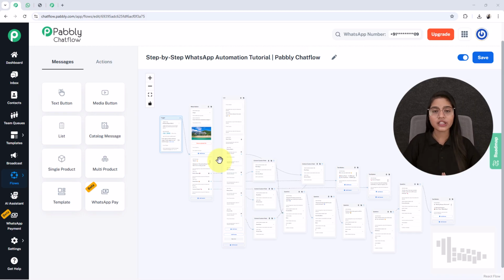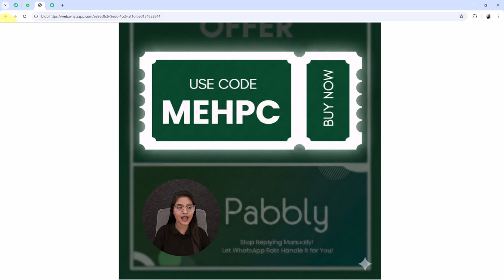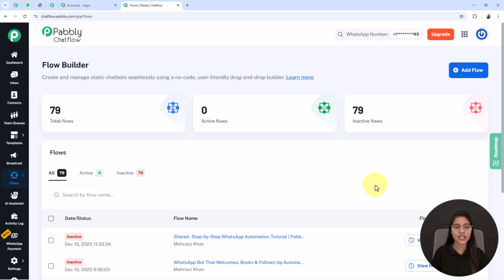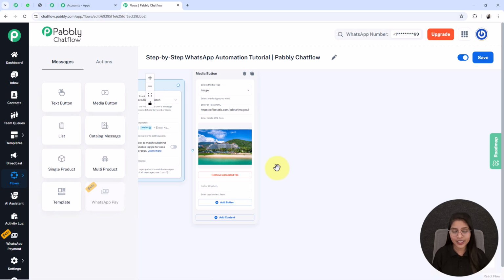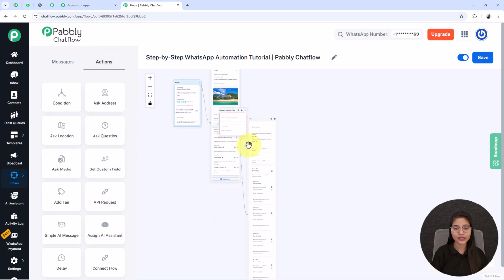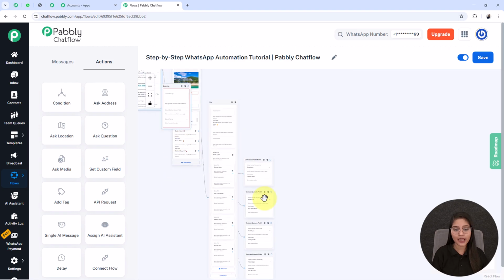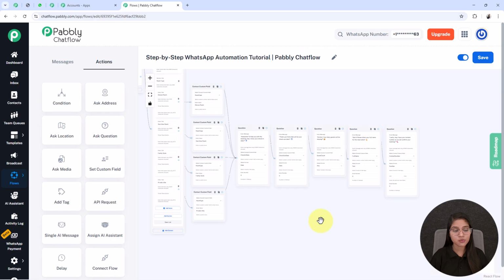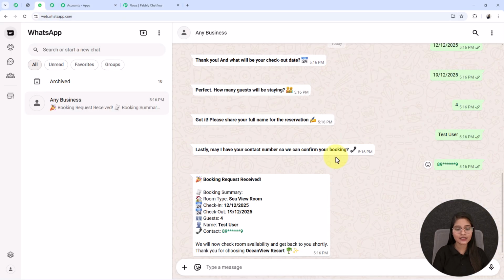Step-by-Step WhatsApp Automation Tutorial | Pabbly Chatflow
Flow Link:

Looking to streamline your WhatsApp communications and save valuable time? Our step-by-step tutorial on WhatsApp automation using Pabbly Chatflow will guide you in creating efficient workflows!

🚀 In this informative session, you’ll learn how to:

✅ Set up automated responses for common customer queries
✅ Create custom workflows to manage leads efficiently
✅ Utilize the no-code chatbot builder to design interactive flows
✅ Integrate with favorite tools to enhance productivity
✅ Analyze chatbot performance for continuous improvement

Unlock the power of automation to elevate your customer support and drive your business growth with ease. 🌟